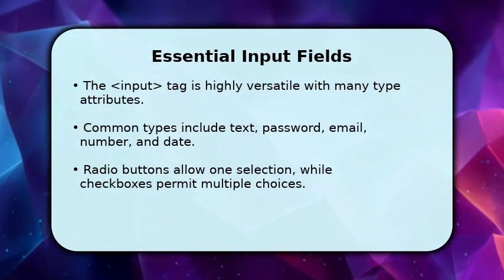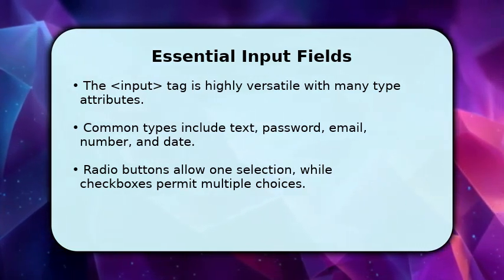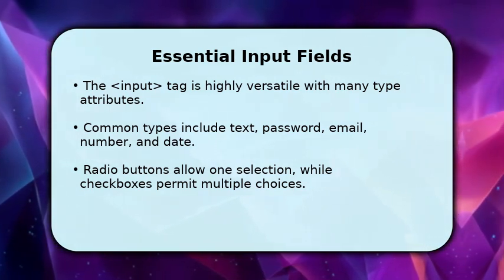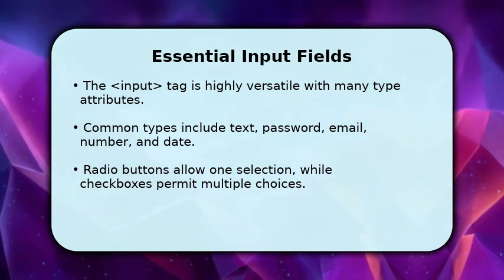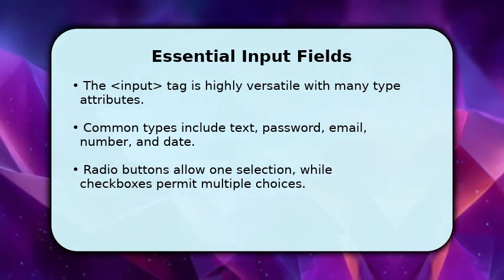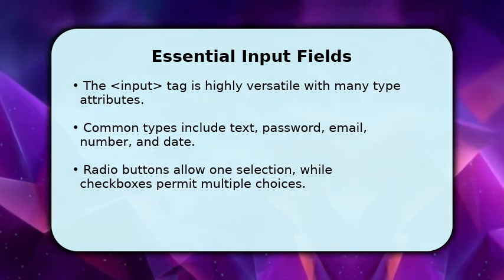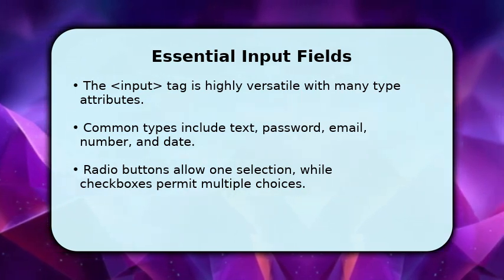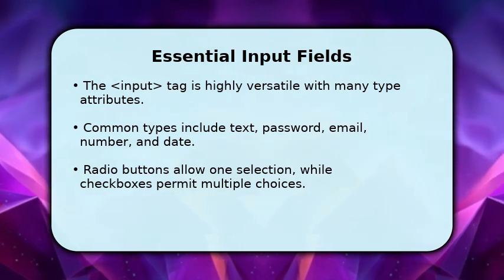How to Make the Form in HTML 2025 - Full Guide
▸ (t) Learn how to create a form in HTML 2025 with this comprehensive guide. Discover the latest features and best practices for building dynamic forms that meet your needs. From input fields to submit buttons, we'll cover it all.

HTML 2025 form, create form in HTML, form design tips, HTML5 form elements, building dynamic forms